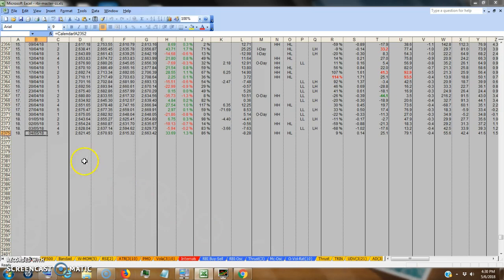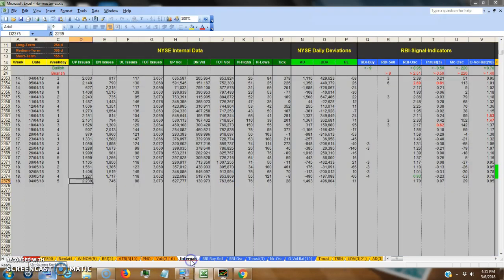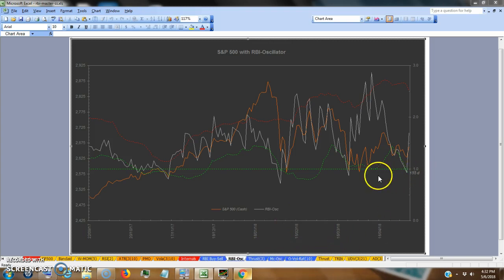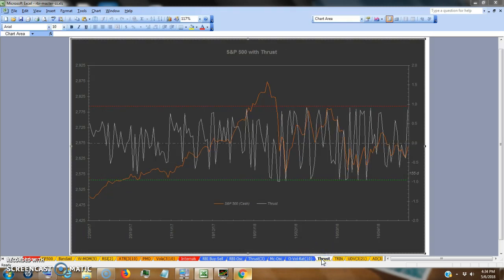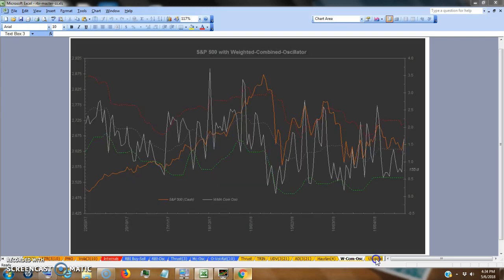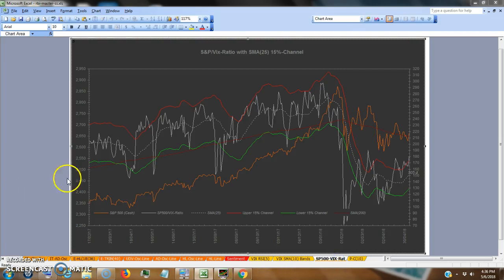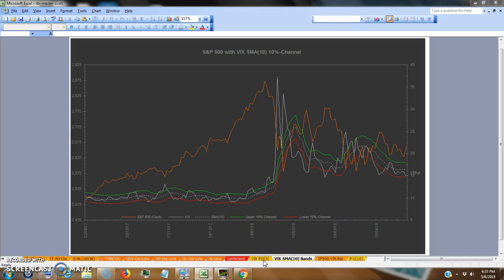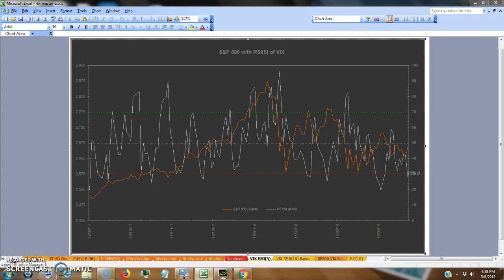Recording #94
TradeStalker sentiment/internal guages look-see